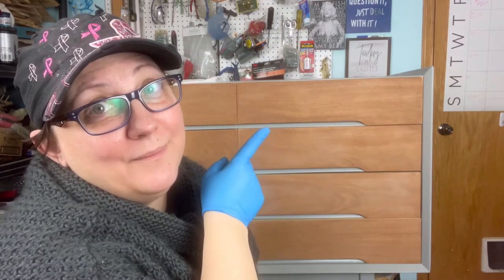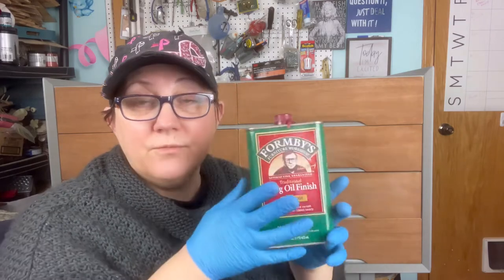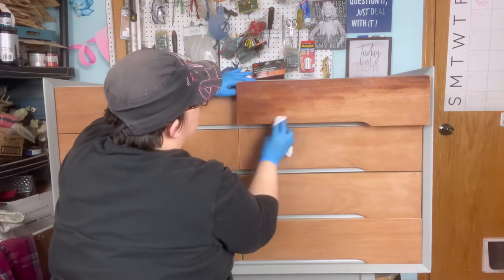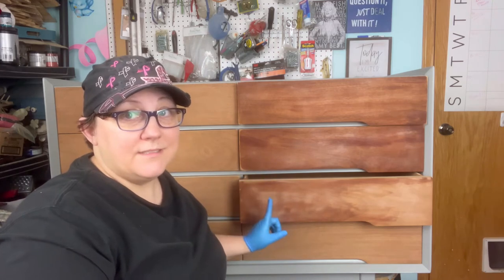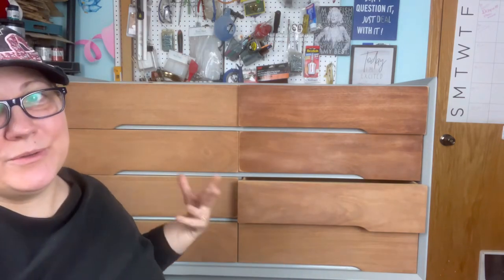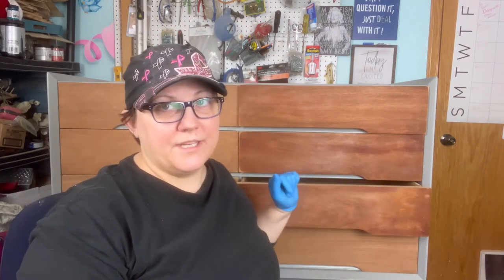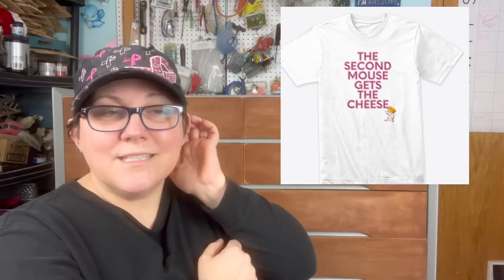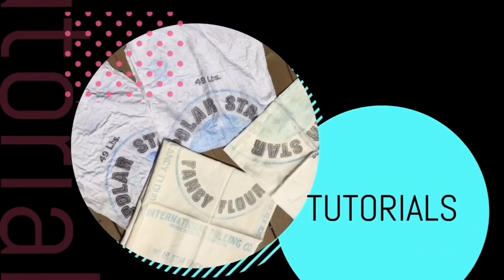Using Tung Oil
Using Tung Oil - Tung Oil is an amazing finish. It’s one of my favorites because of the natural look it give finished pieces. Don’t be scared!

Get a copy of Why We Buy when you Get 2 free audiobooks from Audible